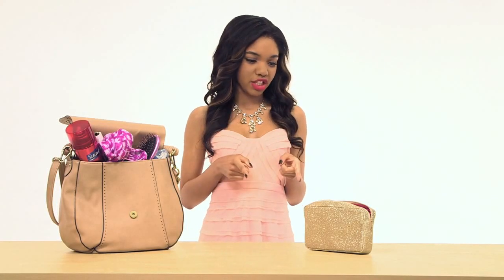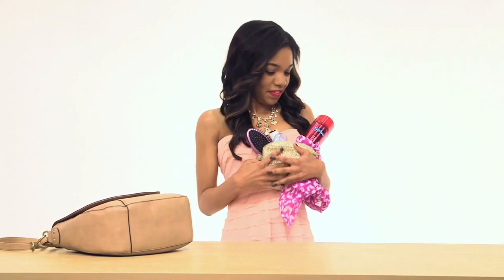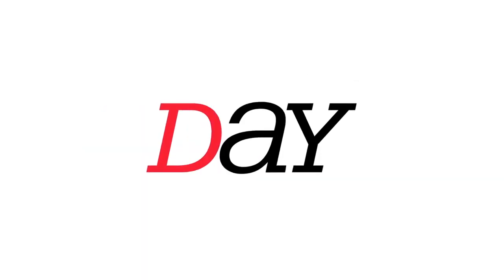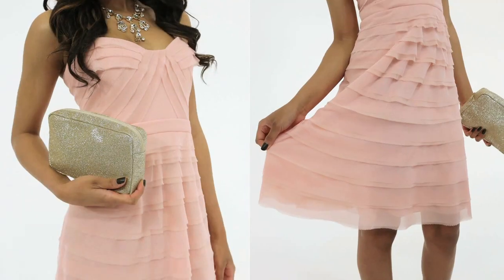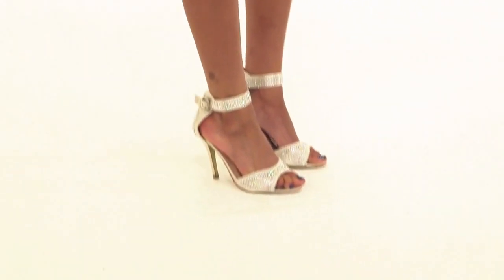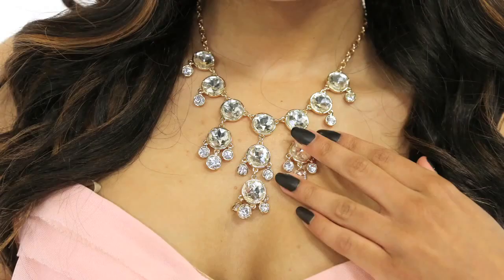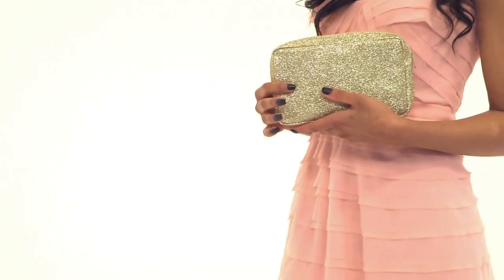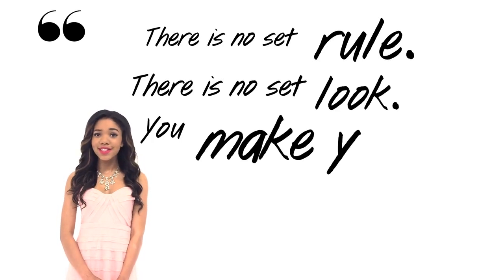What To Carry In Your Prom Clutch with Teala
Don't worry about fitting everything into your small prom clutch! Teala (tealaxx2) shows you what essentials she's bringing to make the best Prom night ever! What are you carrying in your prom clutch?!

♥ SEVENTEEN SHOWS ♥